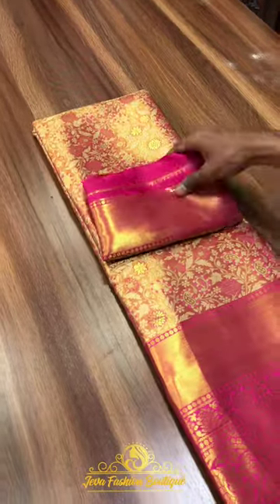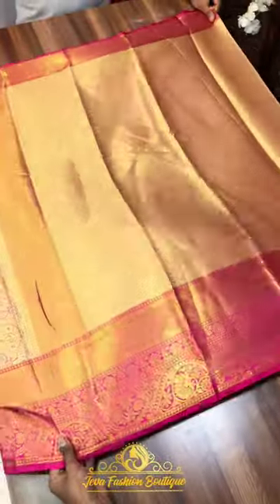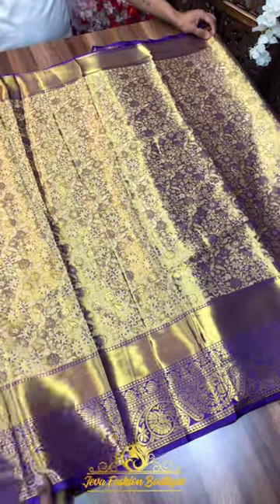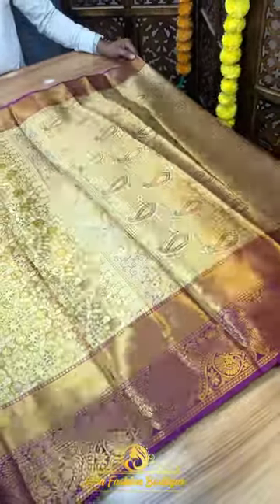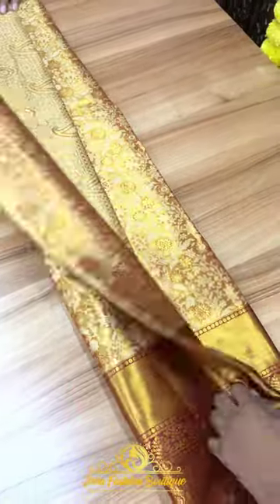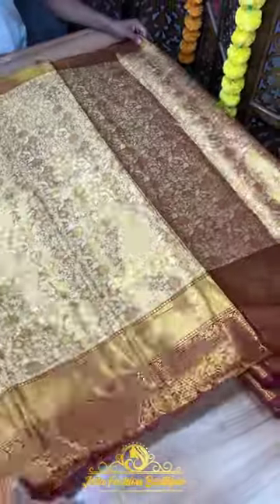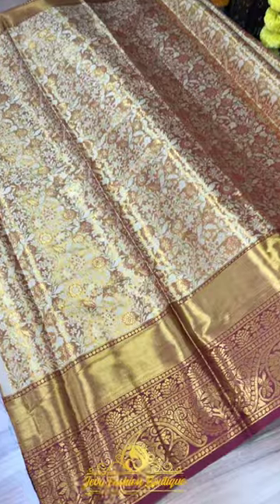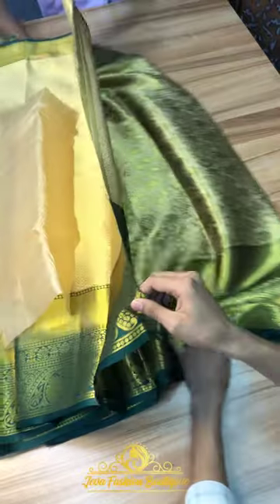1 Gm gold zari weaving Kanjivaram semi silk saree | at Rs 1350/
🌟🌟To-Order 👉Take screenshot & whatsApp 📲 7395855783

❤️Check our page story highlights for customer reviews and book your order soon..!❤️

How to order ? 👇

Name
Address
Landmark
City
Pincode
State